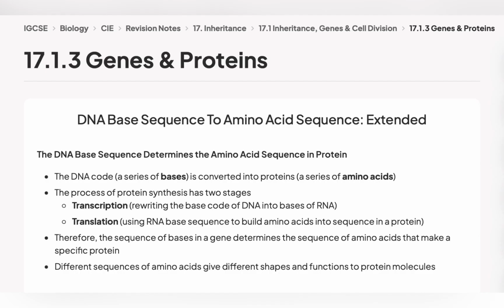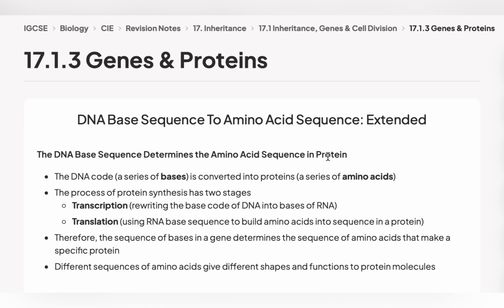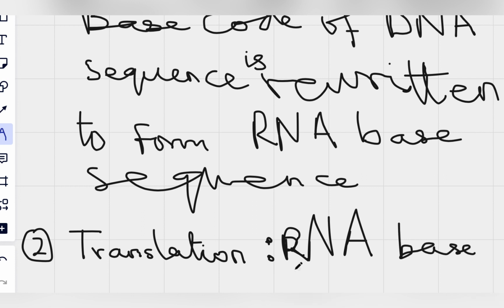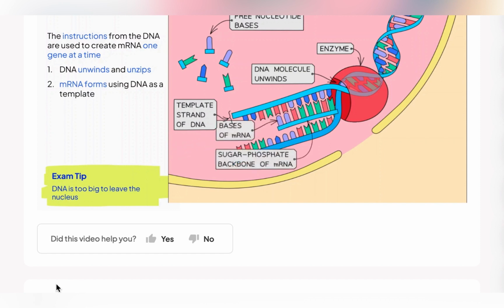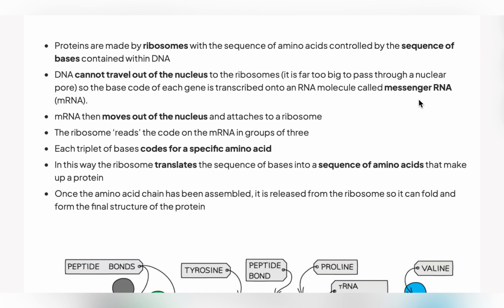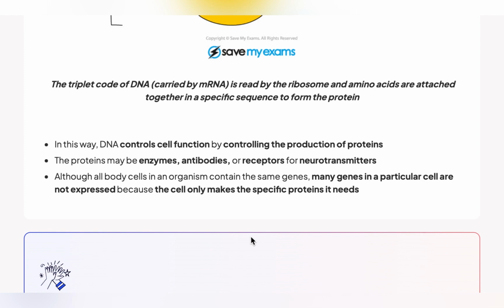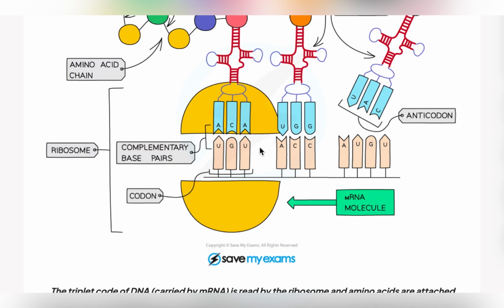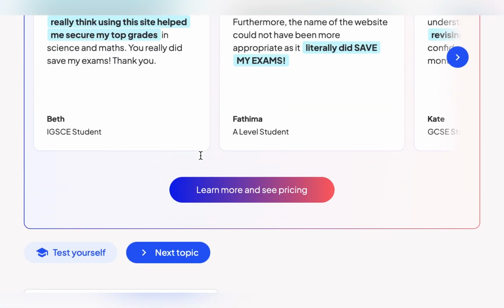IGCSE Biology Inheritance (part 2) by Waidsum Academy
/ waidusmacademy

 facebook.ocm/@waidsumacademy